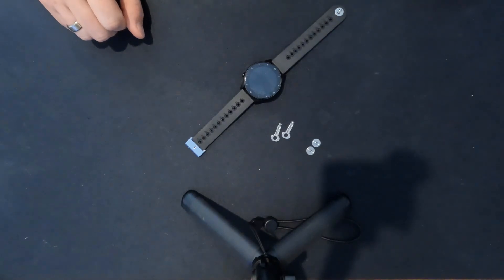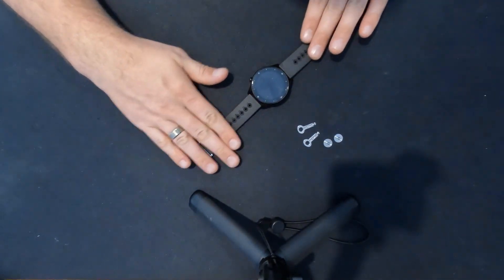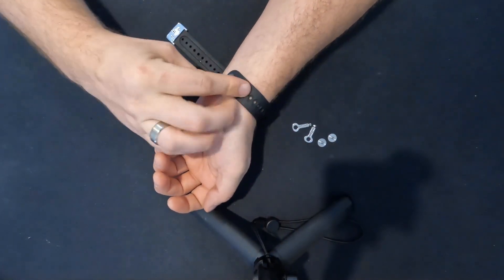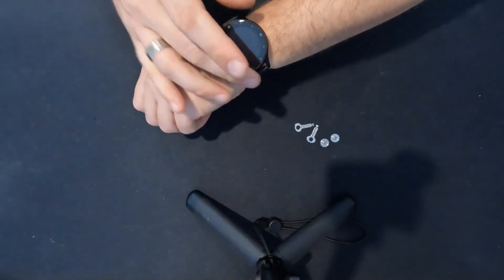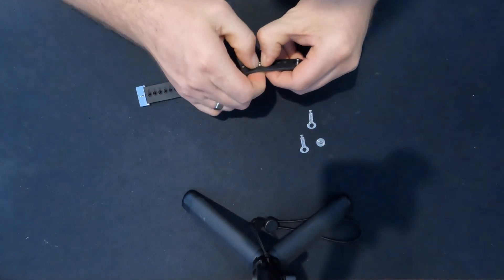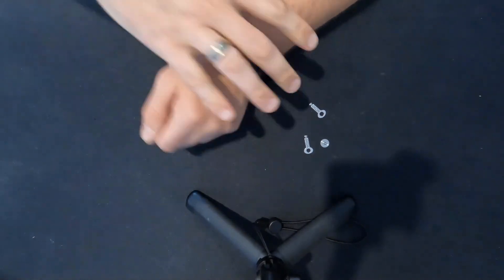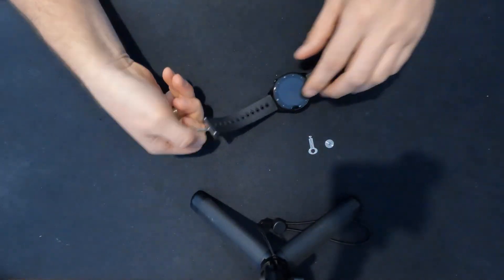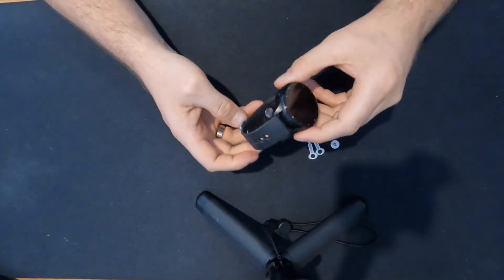How to Secure Your Buddy Watch: Step-by-Step Guide to Using the Buddy Security Clasp